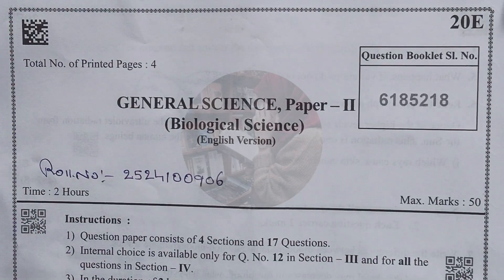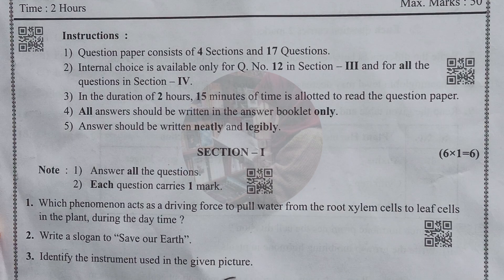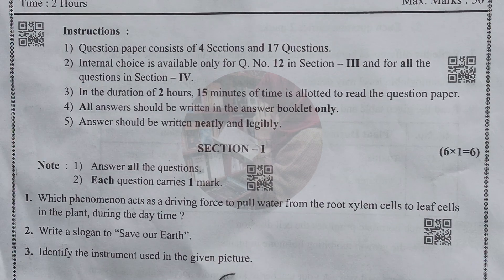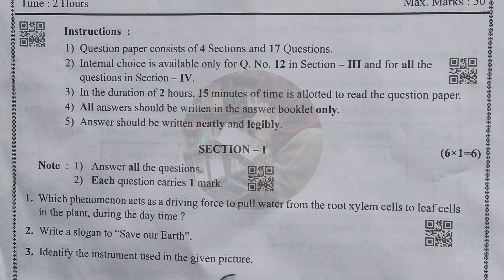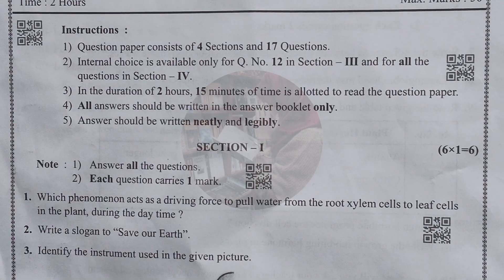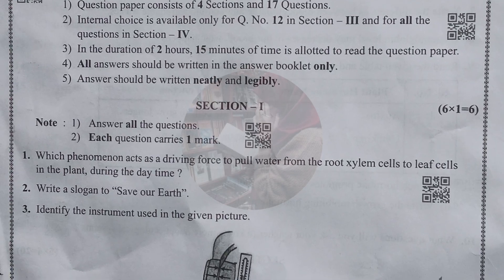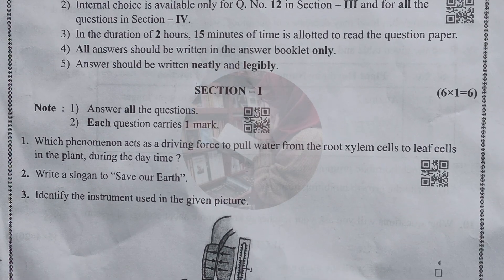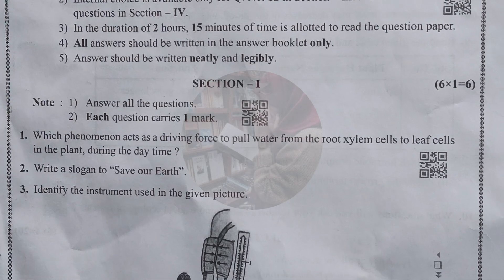10th SSC 💯Real BIOLOGY PUBLIC Question Paper | 💯BIOLOGY Real Question Paper 2025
10th SSC 💯Real BIOLOGY PUBLIC Question Paper | 💯BIOLOGY Real Question Paper 2025 | 💯SSC BIOLOGY 2025📃👍
AP 10th BIOLOGY Public 💯ANSWER KEY with Full Question Paper 2025 | 💯BIOLOGY real Question Paper with Answer key | SSC PHYSICS 2025 PAPER